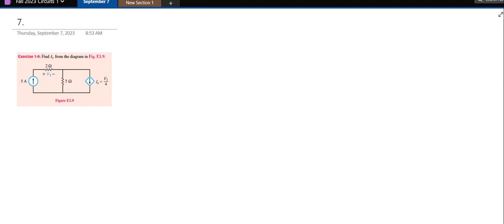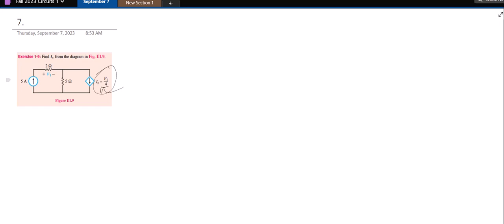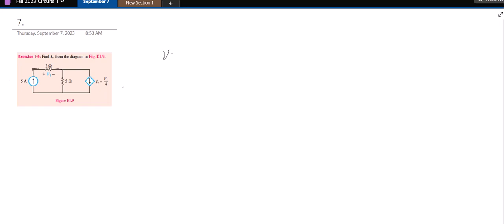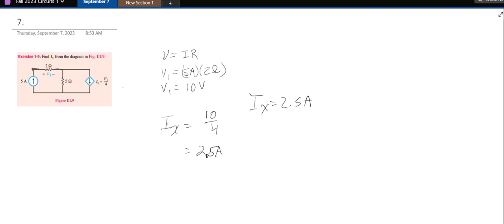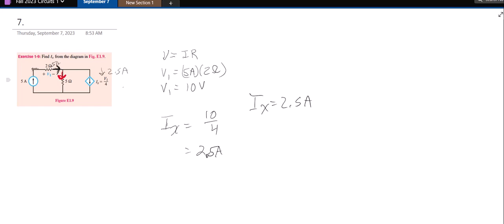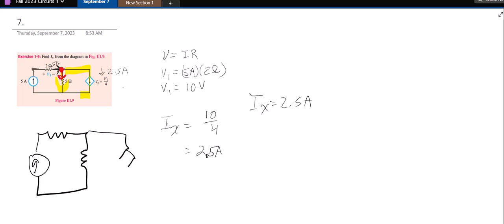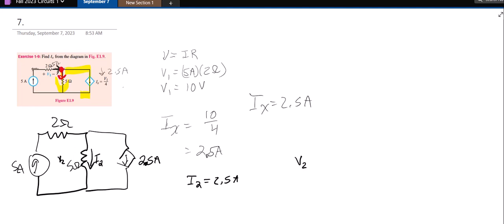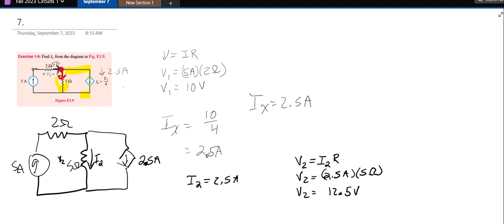Fall 2023 Circuits SI September 10 Problem 8